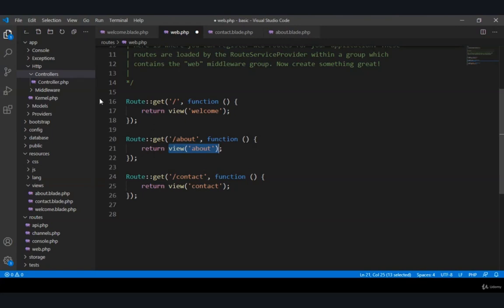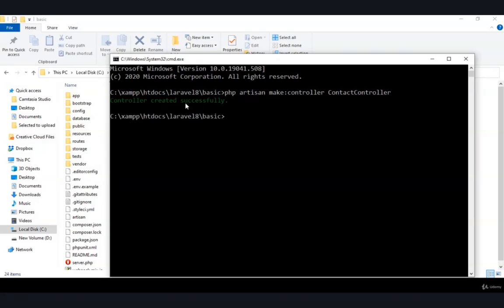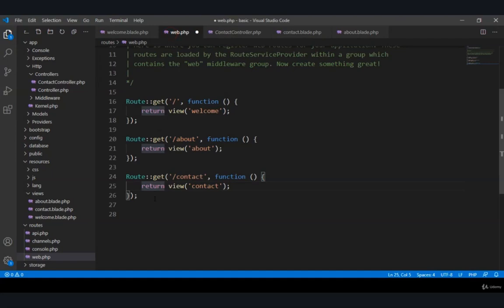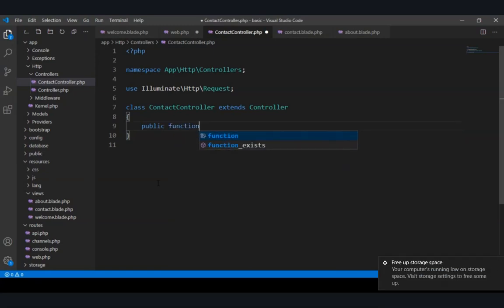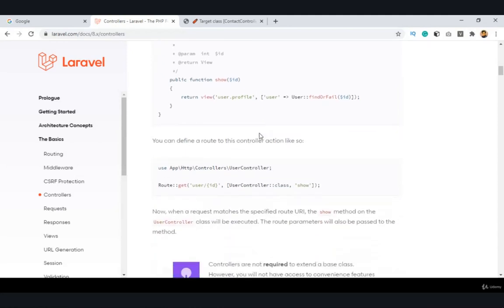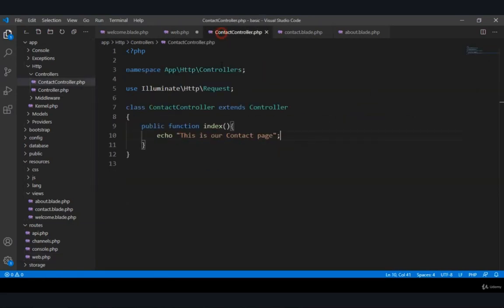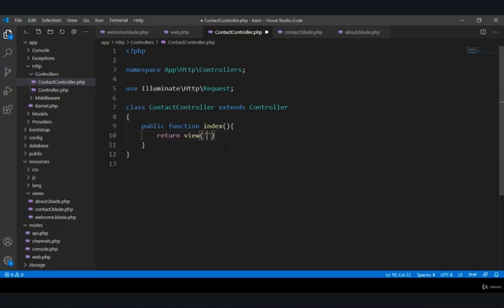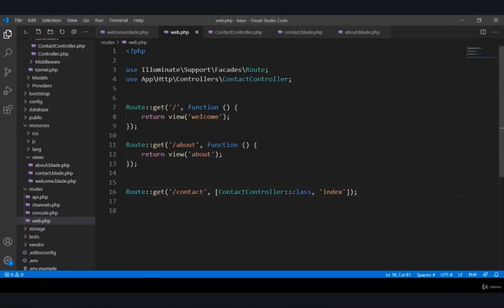Laravel class 4 (Controller)